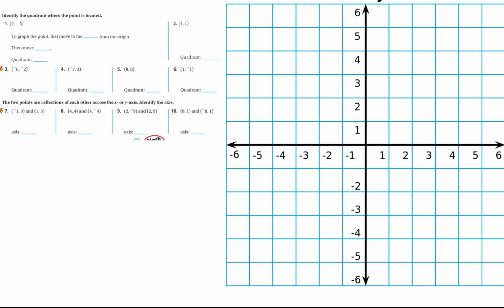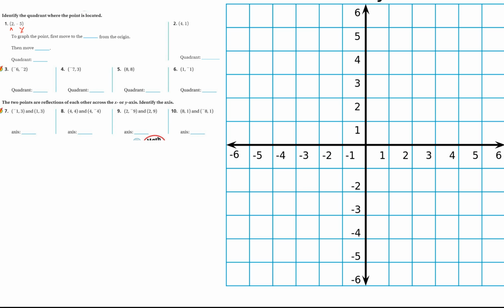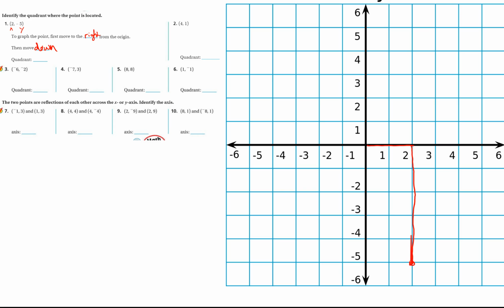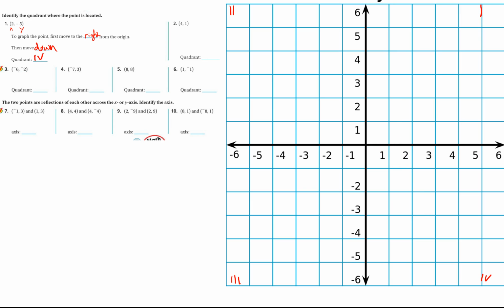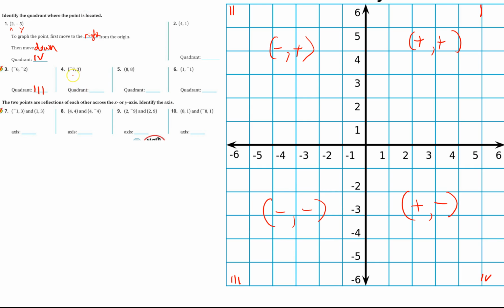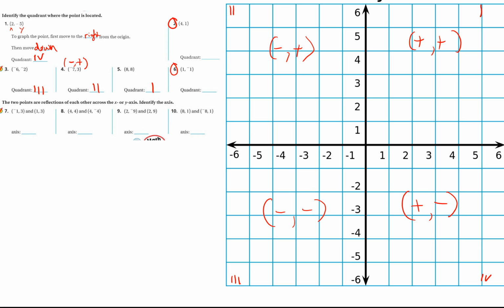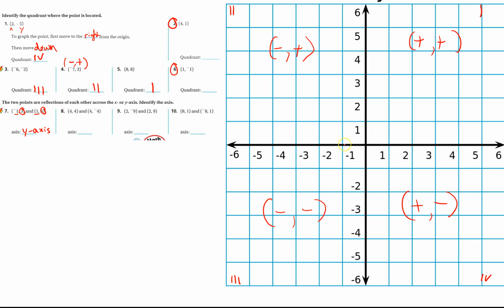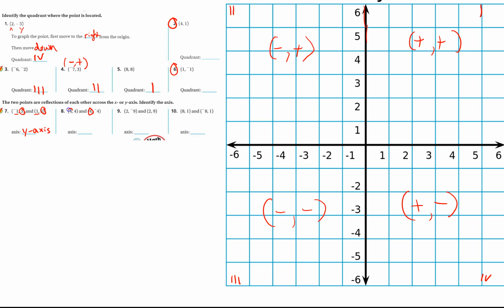6th grade go math page 133